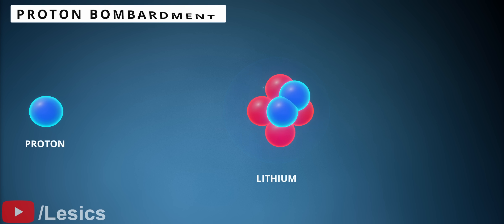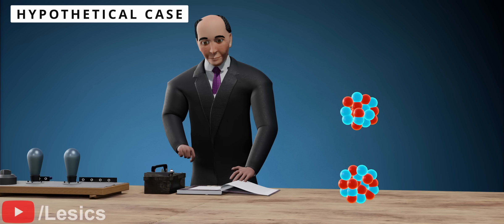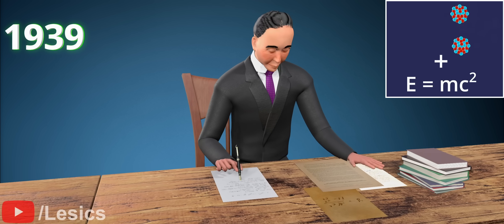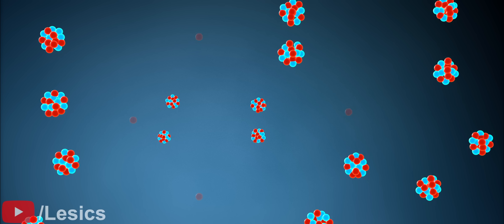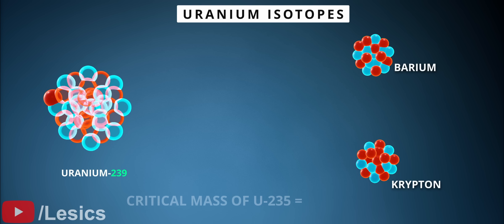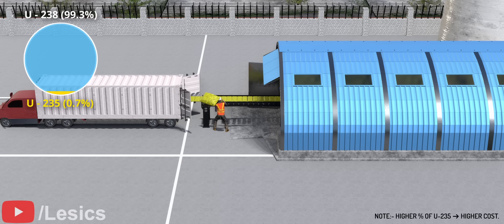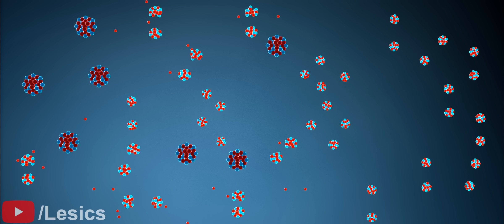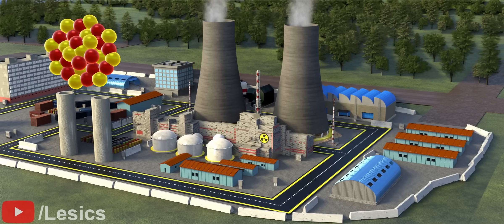Nuclear fuel and Energy | Understanding them Logically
Let's learn about various options of nuclear fuel and their possibilities in this video.

Please be a Lesics team member and get access to exclusive engineering contents: